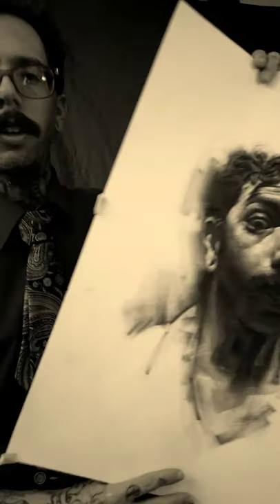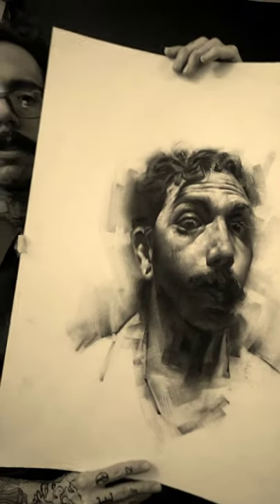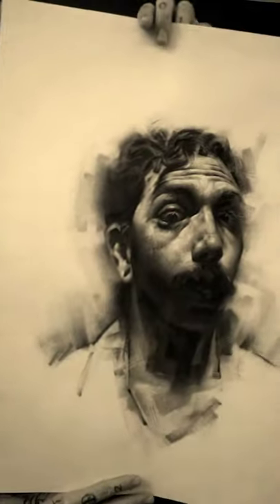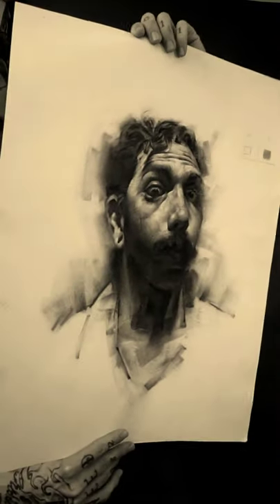how to draw value masses. new class